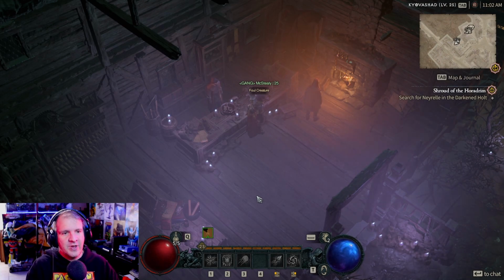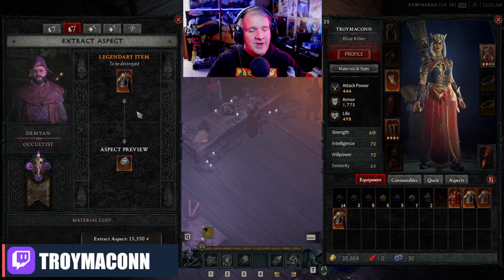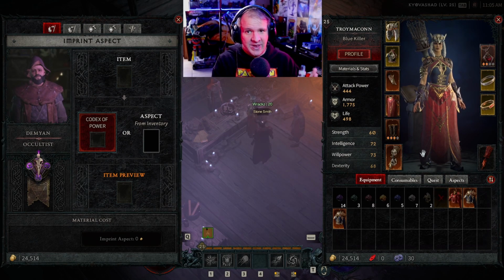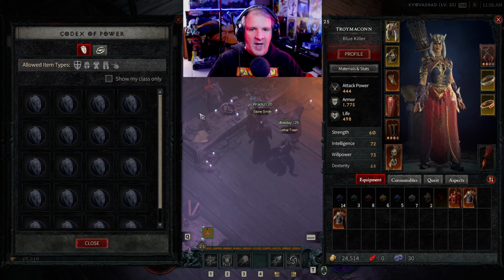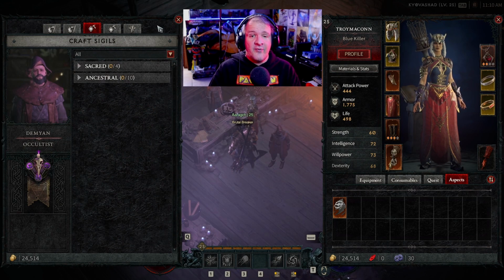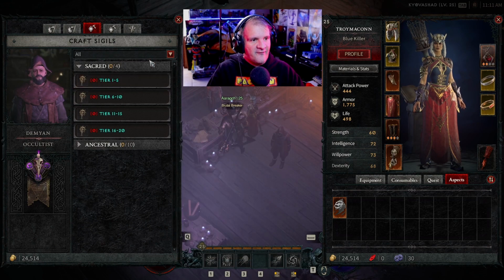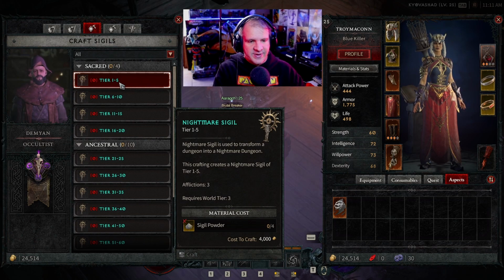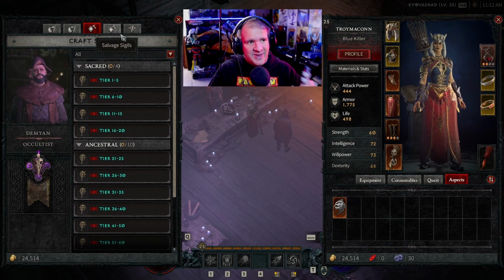How To Extract Legendary Item Aspects In Diablo 4 | Diablo IV Guide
Aspects are an important mechanic in Diablo 4 that can greatly enhance your character's abilities and playstyle. But with so many different types of Aspects and their unique effects, it can be tough to know which ones to prioritize for your build.

That's why we've created this comprehensive guide to Aspects in Diablo 4. In this video, we'll cover:

The basics of Aspects and how they work
The different types of Aspects and their unique effects
How to unlock new Aspects and upgrade them
Tips for choosing the right Aspects for your build
Whether you're a Diablo 4 newcomer or a seasoned veteran, this Aspects guide is sure to help you get the most out of your character. So sit back, relax, and get ready to unlock the full potential of Aspects in Diablo 4!

How To Upgrade Gems, Sockets, Runes & Jewelry in Diablo 4 | Diablo IV Guide

How To Upgrade Gems In Diablo 4
How To Upgrade Sockets In Diablo 4
How To Upgrade Runes In Diablo 4
How To Upgrade Jewelry in Diablo 4
How To Extract Legendary Item Aspects In Diablo 4